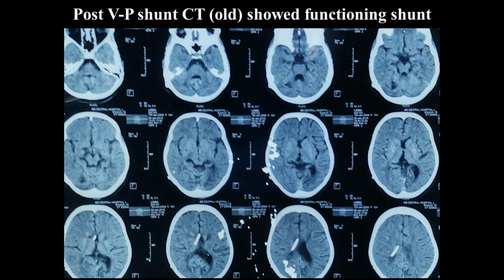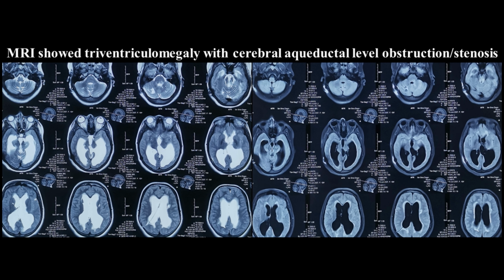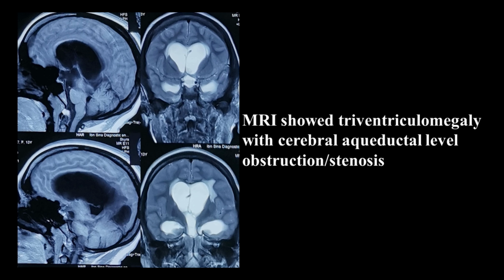ETV IN Tri ventriculomegaly after shunt malfunction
Dr. F.H Chowdhury (Forhad)
MBBS, FCPS (Surgery)
MS (Neurosurgery)
Skullbase, Neurovascular (Stroke)
& Endoscopic Neurosurgeon
Assistant Professor (Neurosurgery)
National Institute of Neurosciences & Hospital (NINS)

Name of Patient- Lamia
Age- 13 year

Location- Ibn Sina Specialized Hospita, Dhanmondi, Dhaka